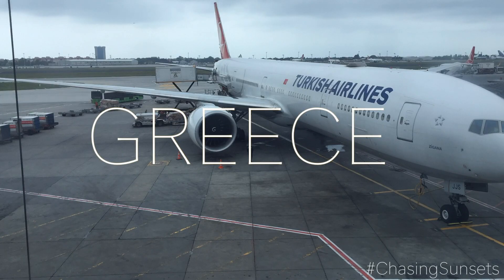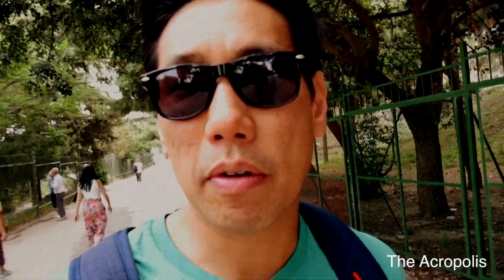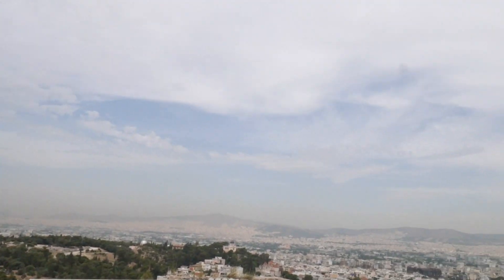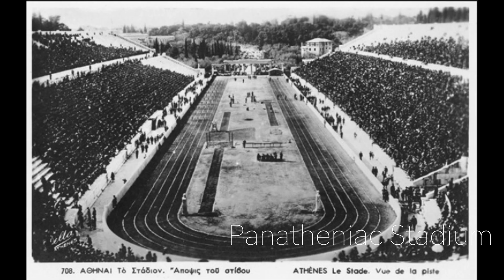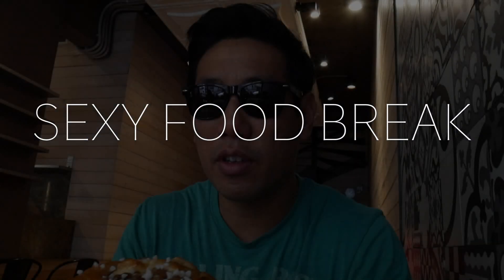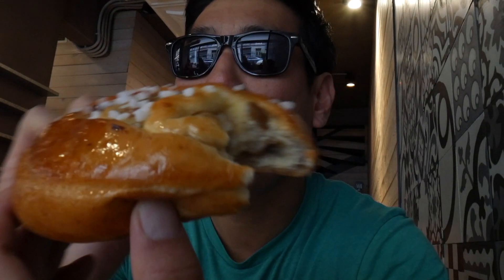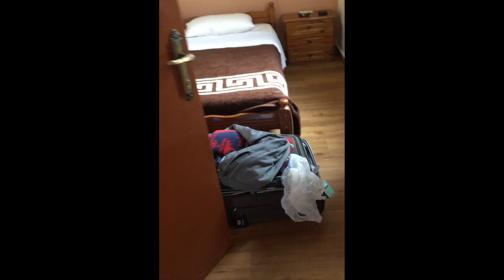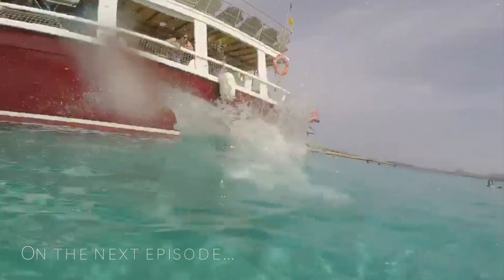Greece - Athens - Episode 1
Part 1 of a 5 episode personal vlog series of my travels through Greece (CHASING SUNSETS) by Richey Lam.

Ep 1 - Athens
Ep 2 - Mykonos
Ep 3 - Paros
Ep 4 - Santorini
Ep 5 - Ios

*I do not own some of the copyright music used in this vlog.
*This channel is intented for promotional and entertainment purposes only. Not for distribution.

Music featured on this episode::

Backstreetboys - Madaleine
Wham- I'm your man
The Jeffersons Theme song- Movin' on up

If you would like to submit your music to be featured in future projects.